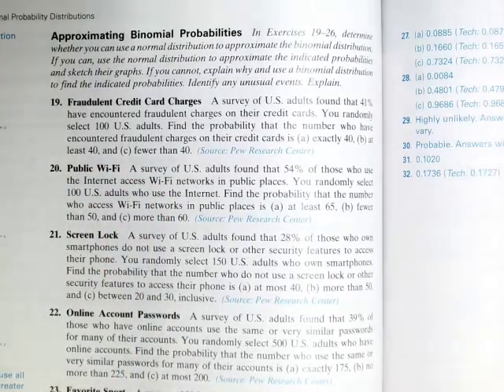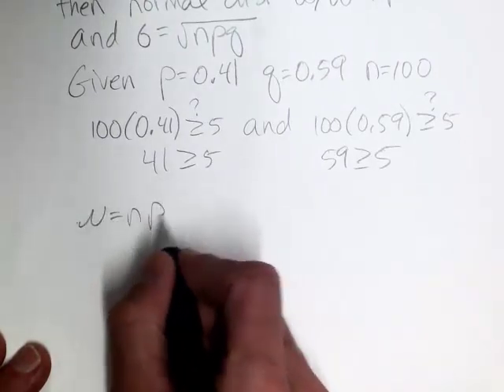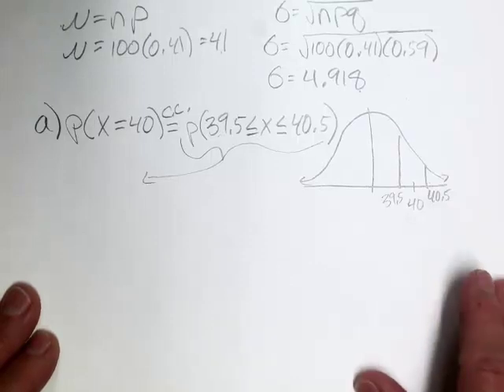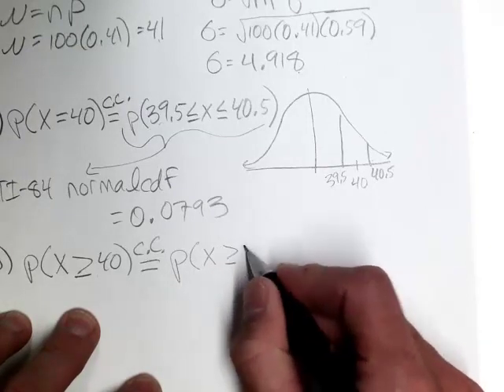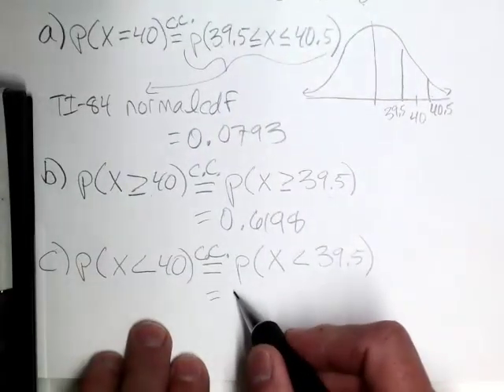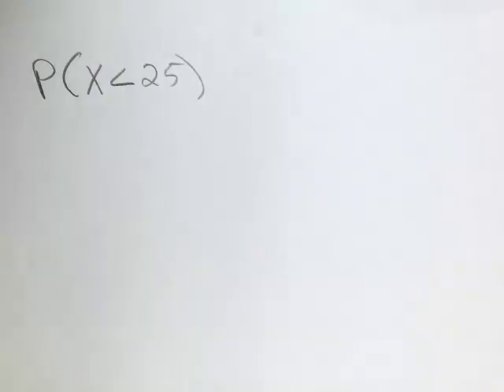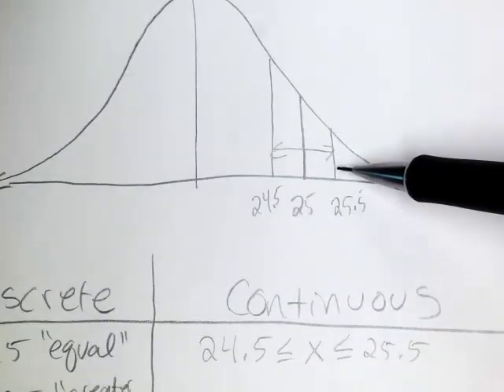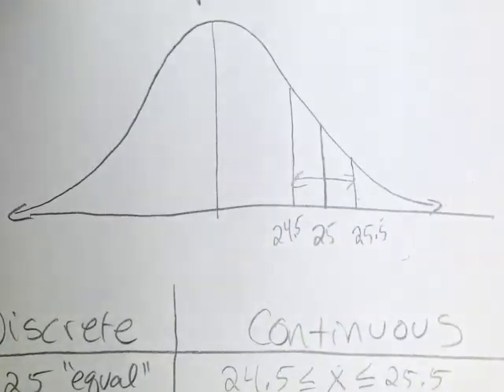Normal Approximation to the Binomial Distribution Example